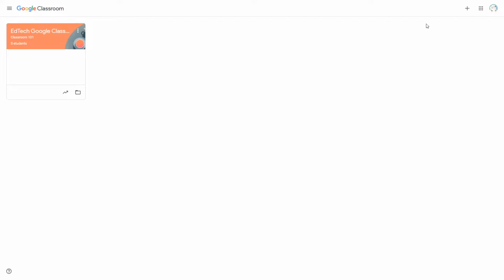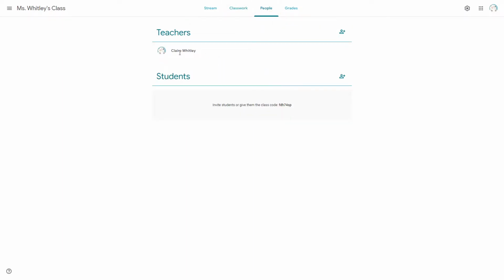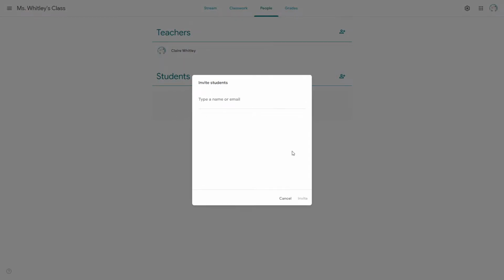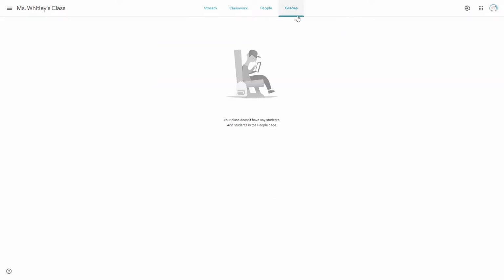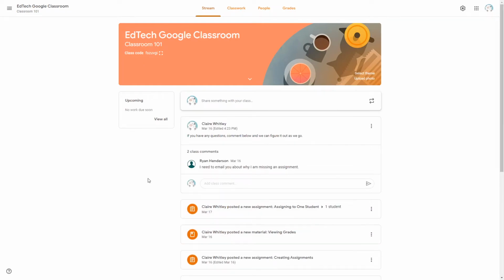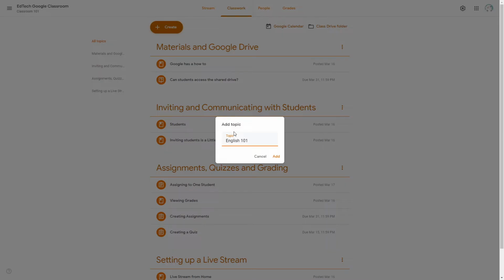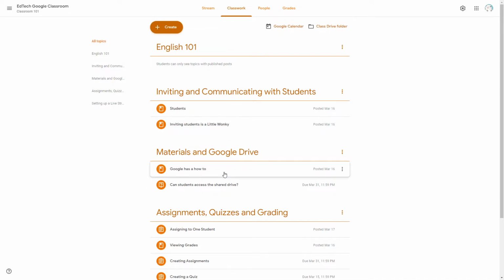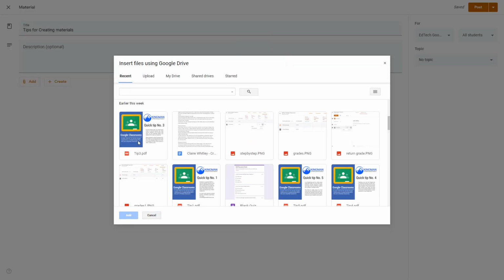Google Classroom 101: Creating a Class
With distance learning becoming a hot topic, here are a few tips to starting up a Google Classroom through your Kingman Unified School District account.